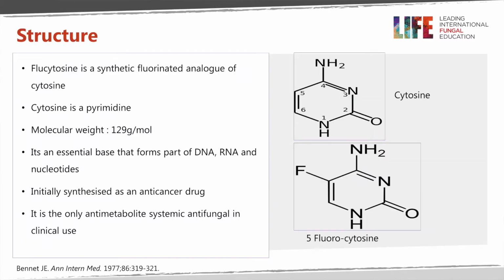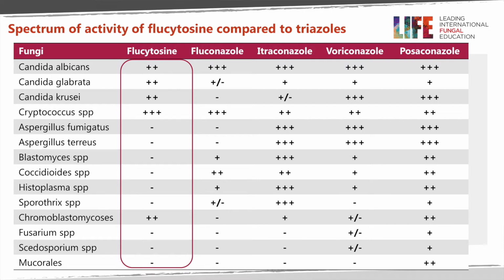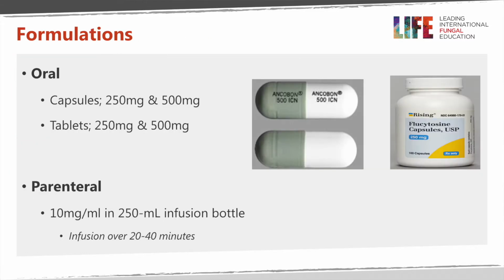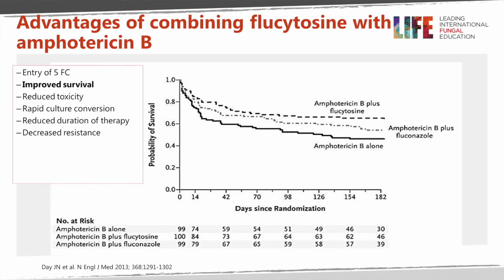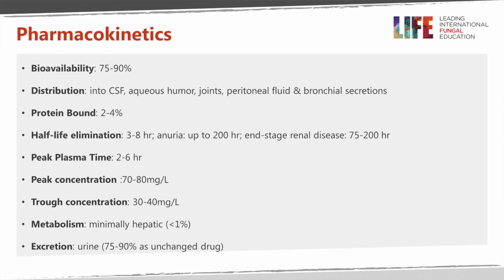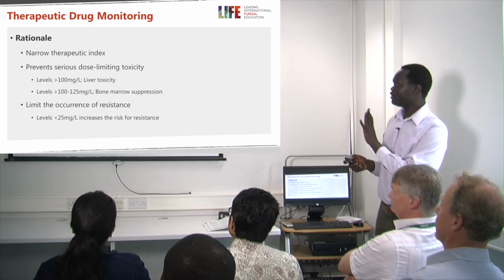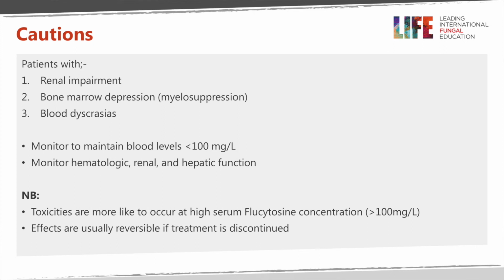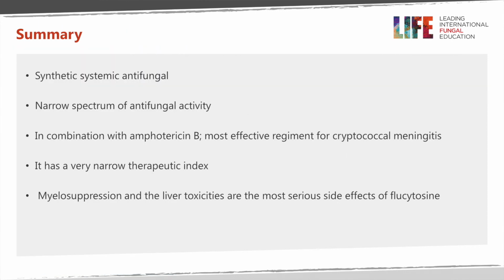Flucytosine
Lecture about the antifungal 5-flucytosine by Dr Felix Bongomin (National Aspergillosis Centre, Manchester). Structure, mechanism, PK/PD, formulations, indications/contraindications, dosages, dosage alterations, adverse events, resistance.